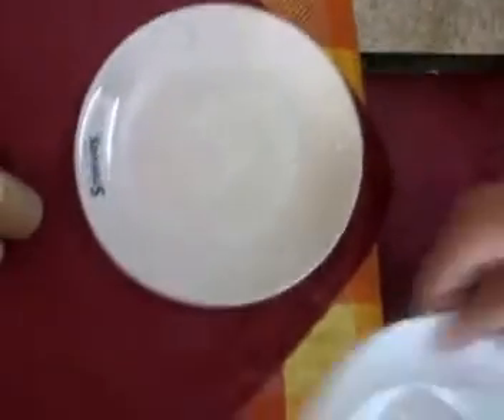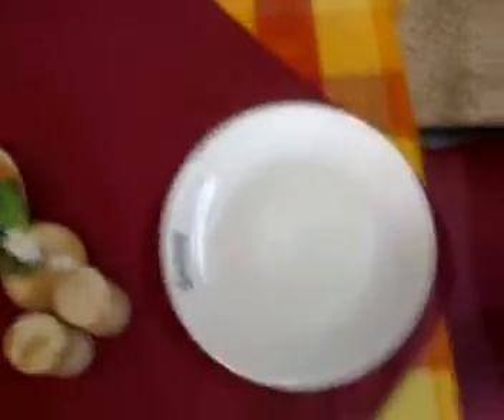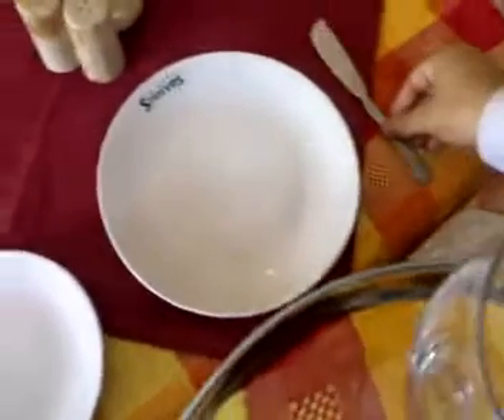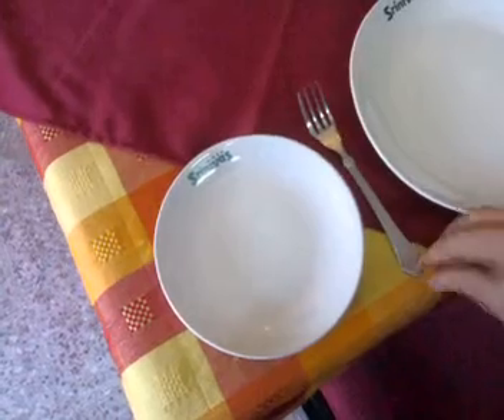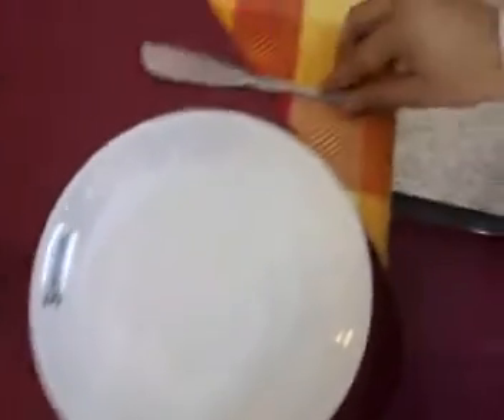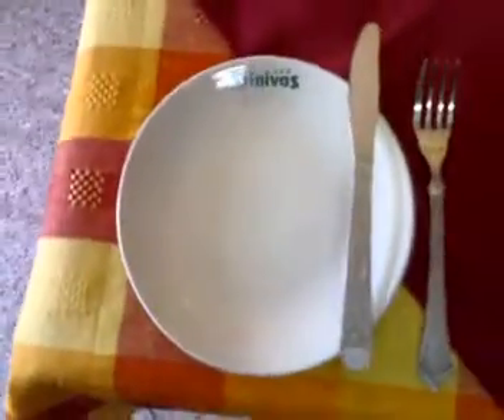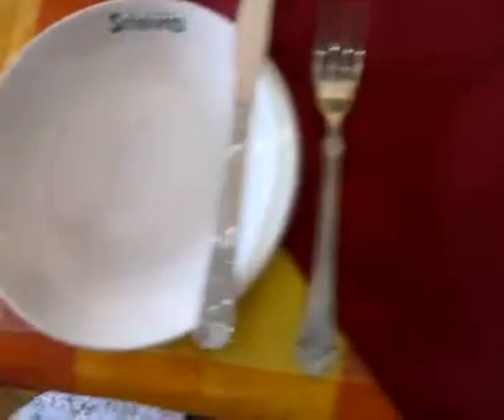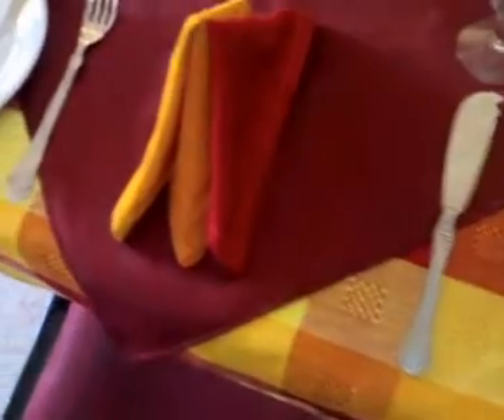Laying a la carte cover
Vijayalakshmi Institute of Hospitality Sciences, Mangalore is  a young and dynamic institution, which came into existence in the year 2004, under the aegis of Vijayalakshmi Education Trust.